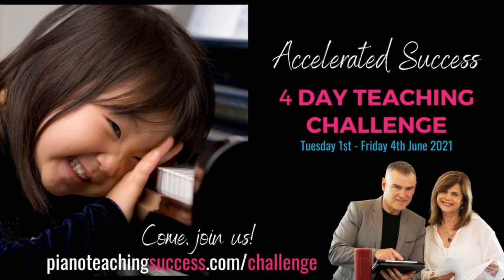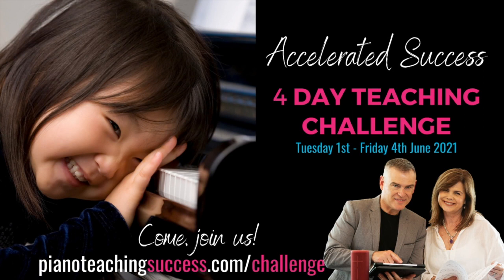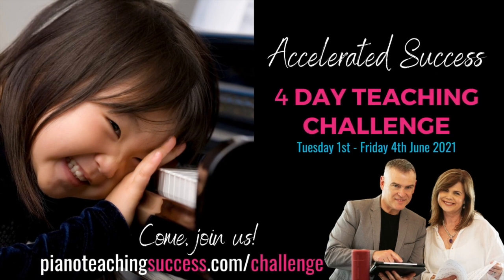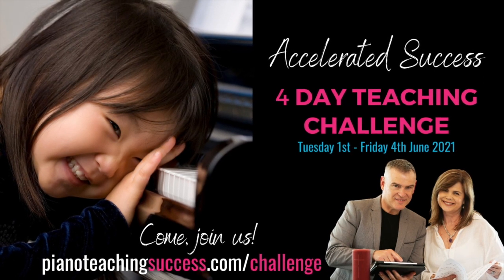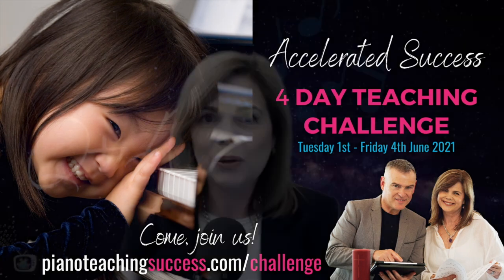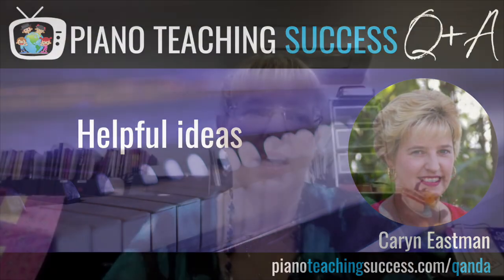Ep34: Teaching Piano Students with Learning Difficulties (Part 1)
In Part 1, we look at learning difficulties which are both diagnosed and undiagnosed. Guests include: Dr Erin Parkes (Lotus Centre - Music Education for Students with Special Needs), Caryn Eastman (Experienced Special Needs trained Teacher), Ashlee Hughes (Music Therapist), Alison Simpson (Dyslexia Teacher Educator) and Lydia Meem (Clinical Psychologist).

00:00 Welcome
00:32 Join the Challenge
02:12 Paul Myatt shares his experience of teaching special needs students.
04:20 Shauna Hunter (Canada) shares her experience of using Whole Body Learning with learning challenged students.
06:29 The widespread nature of learning challenged students
07:38 Dr Erin Parkes (Lotus Centre, Canada) shares her experience of both as a parent of a special needs child and the founder of the charity, The Lotus Centre for students with special needs.
11:32 30% of the population has some sort of learning challenge - really???
14:32 Strategies to help a child who may be undiagnosed.
19:46 Caryn Eastman shares her tool kit from her experience of many years of teaching.
20:58 ADHD Students
25:12 Music Therapist, Ashlee Hughes shares her experience as a mom of a special needs child and running a music school tailored to special needs students and music therapy.
26:47 How to help your students who may have special needs.
28:50 Why singing is so important to engage the brain.
29:55 The importance of singing & movement for special needs students.
32:00 Paul shares his experience of teaching a dyslexic student.
34:10 Alison Simpson shares her experience of having dyslexia and how she was diagnosed and many of the traits of students with dyslexia.
39:25 A glimpse of Part 2 of Teaching Piano Students with Learning Difficulties with Clinical Psychologist, Lydia Meem. Available to watch at
41:26 Thank you to our guests